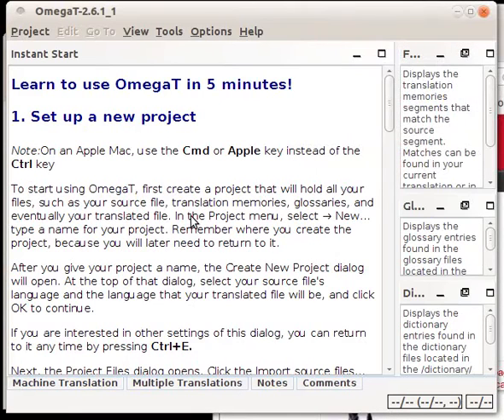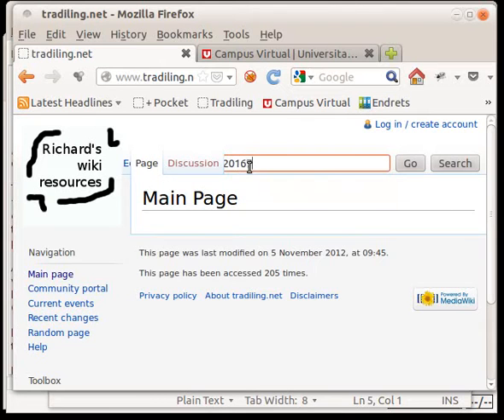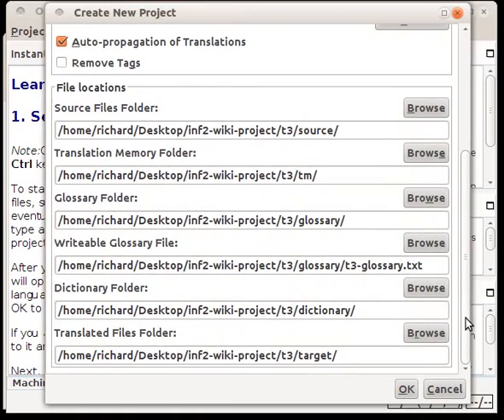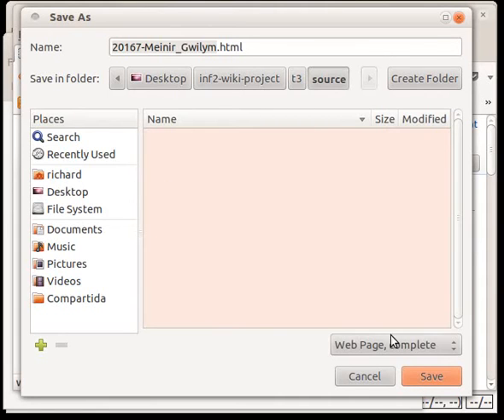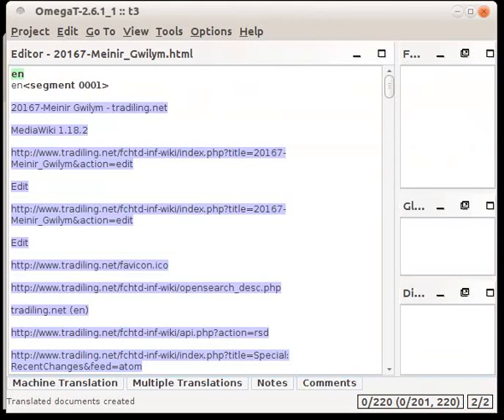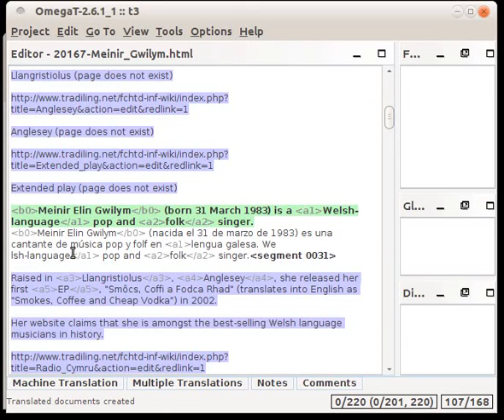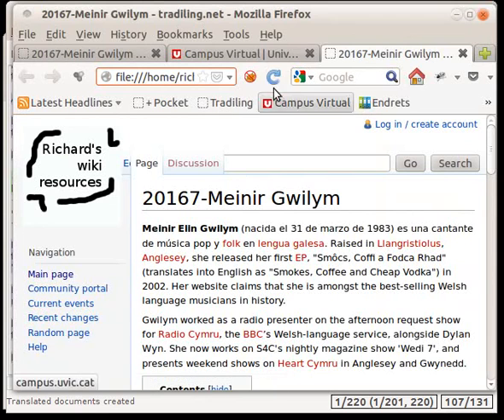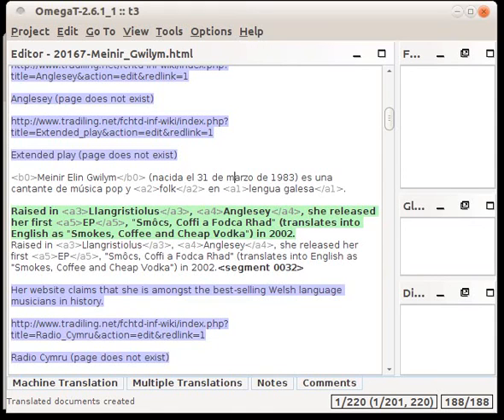Tutorial 12: Translating HTML files in OmegaT I